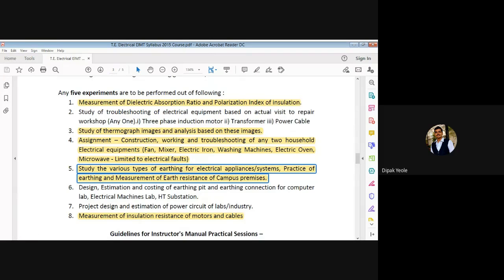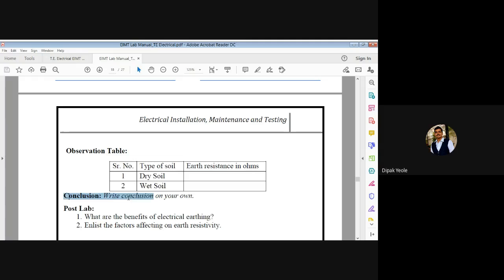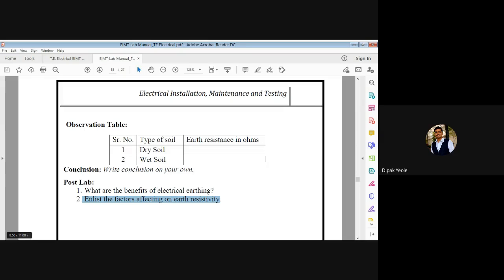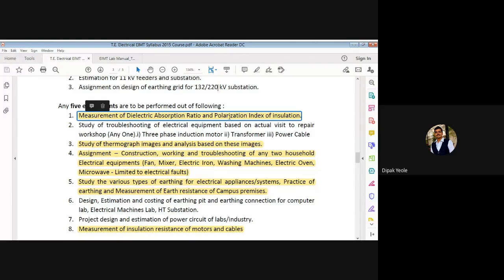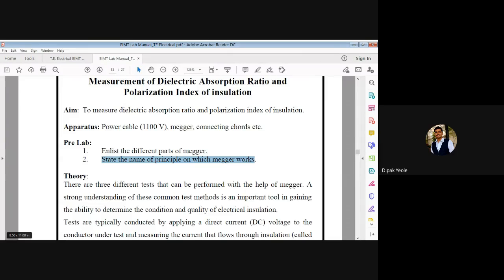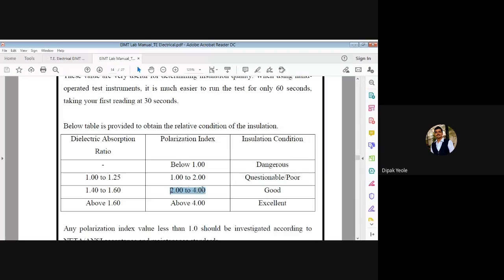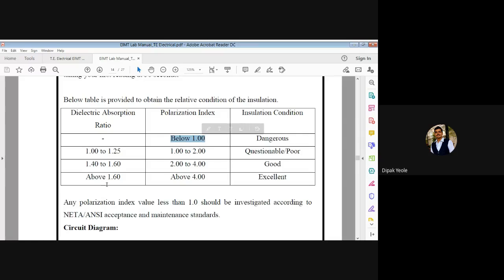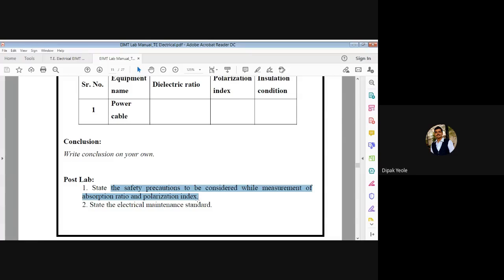Online Practical 5I Measurement of Dielectric Absorption Ratio and Polarization Index of insulation.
In this video, we will discuss Online Practical 5I Measurement of Dielectric Absorption Ratio and Polarization Index of insulation.